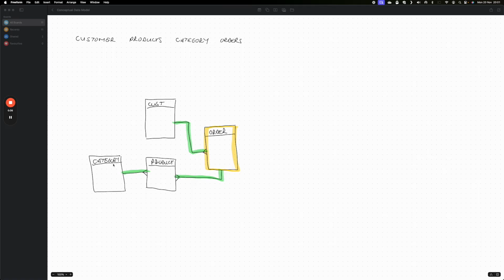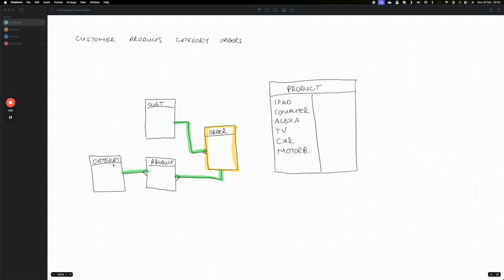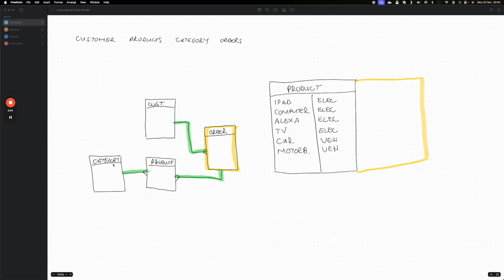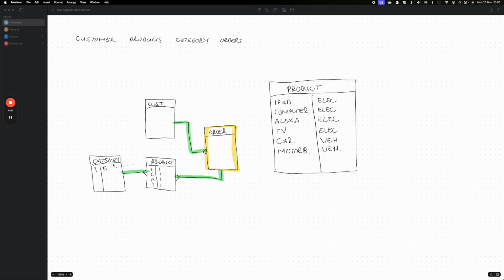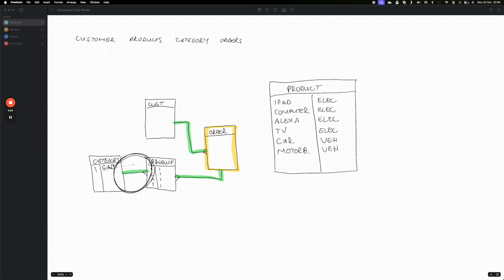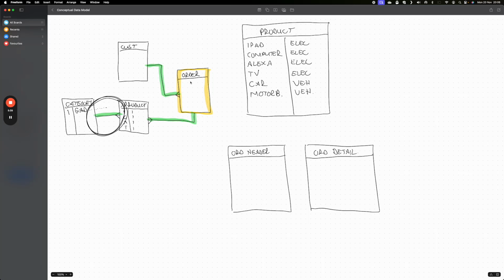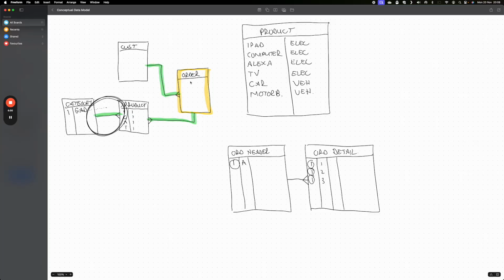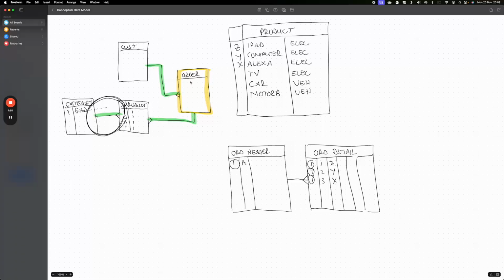The No Code Blueprint - Bonus (Logical Data Model Part 01)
Database Normalisation Tutorial | Why You Should Split Tables in No-Code Apps.

Understand why database normalization matters and how to properly structure your data models. Using whiteboard examples, learn why storing product categories separately from products prevents data duplication, inconsistency, and maintenance nightmares. See the real-world implications of denormalised data (repeated category names) versus normalised data (category references), and why changing a category name should never break your entire database.

Discover why the order table splits into order header and order detail tables, how one-to-many relationships work in practice, and how proper normalization enables flexibility without sacrificing performance. These principles apply whether you're using Bubble, Airtable, AI coding platforms, or traditional databases. The lesson addresses the exact questions beginners ask when designing their first serious database schema, providing clear visual explanations that make abstract concepts concrete.

💬 Database design confusing you? Ask specific questions below!